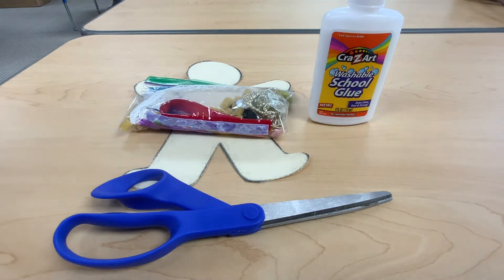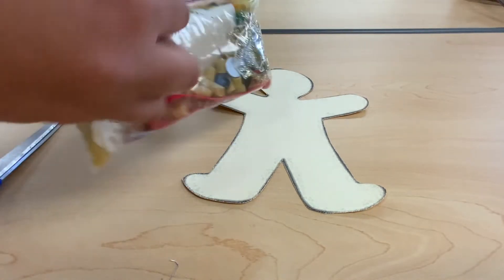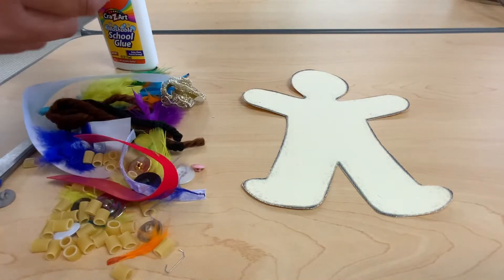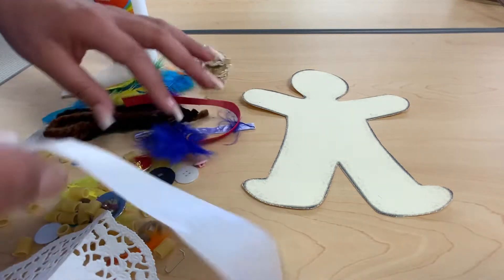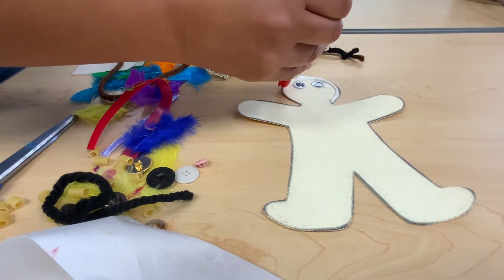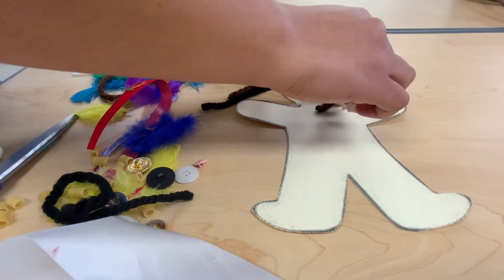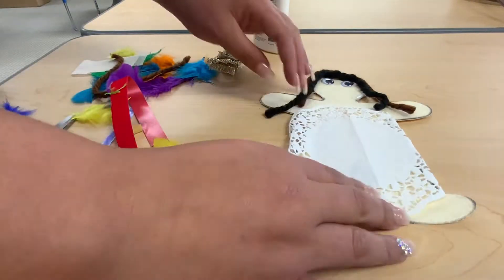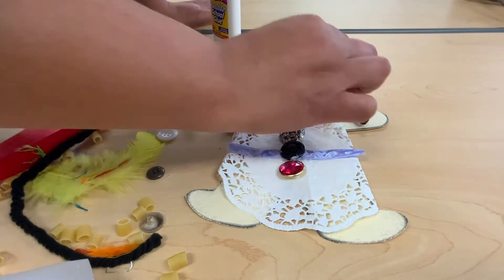Paper Doll (2)